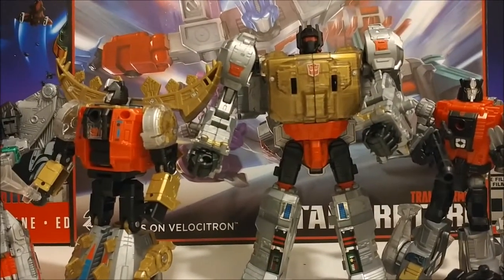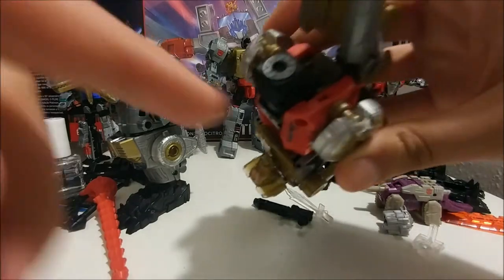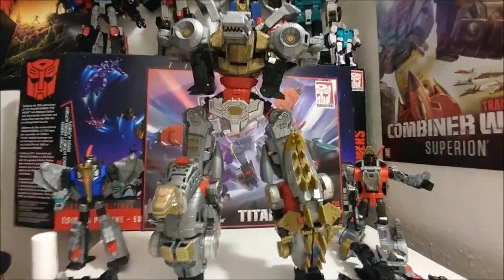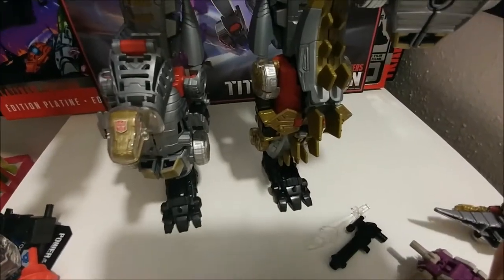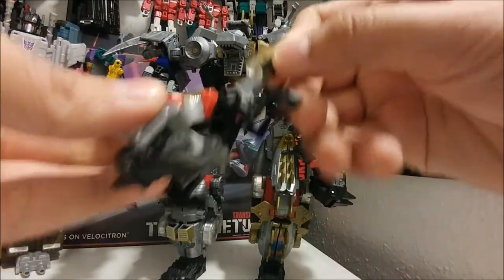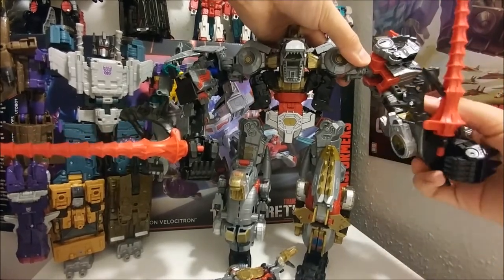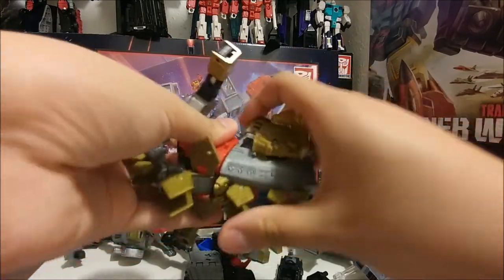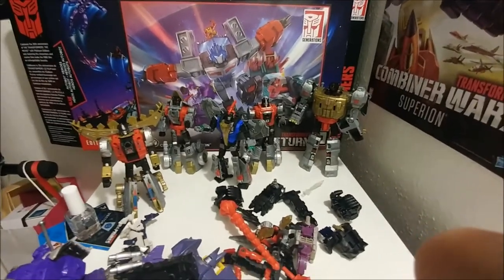Transformers Power of The Primes Volcanicus Review